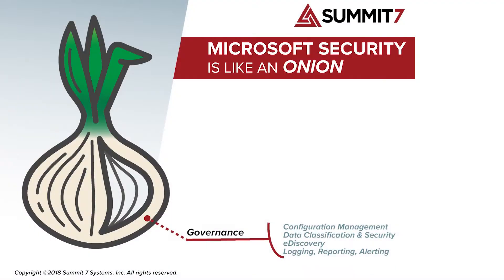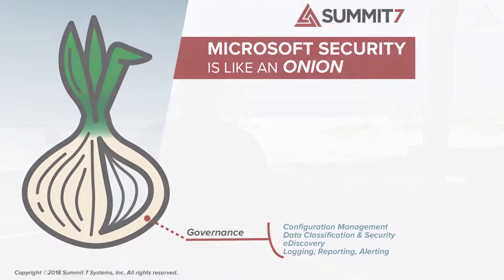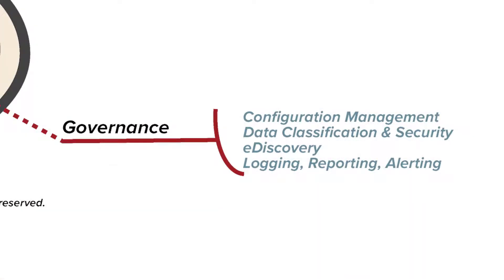Office 365 Governance - Microsoft Cloud Security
11x Microsoft MVP Ben Curry wraps up the video series with a discussion on modern governance in Office 365 and the components involved (Data Classification, eDiscovery, Logging, Reporting and more).

This video is the last of four to comprise a full scope understanding of Microsoft Cloud Security. Check them all out to better understand how cloud security is like an onion!

What is Office 365 GCC High?

Intro and Outro Music by Mt. Joy